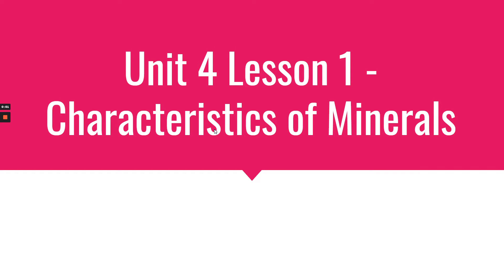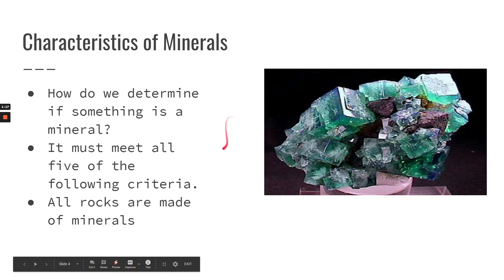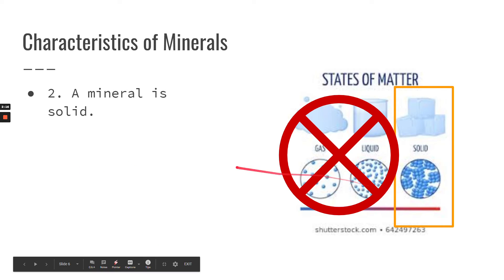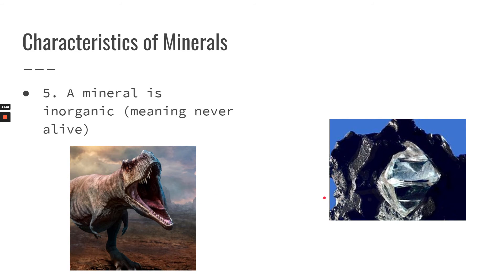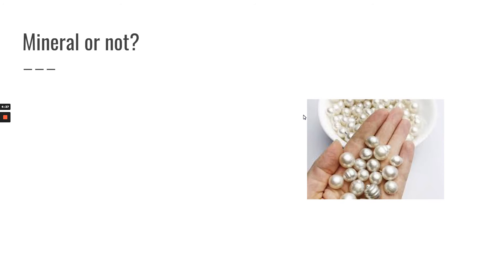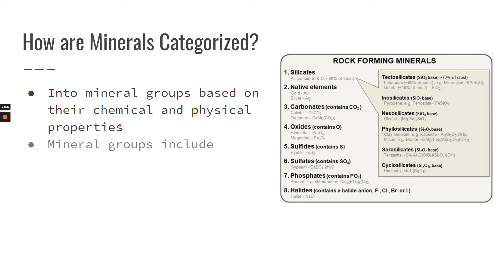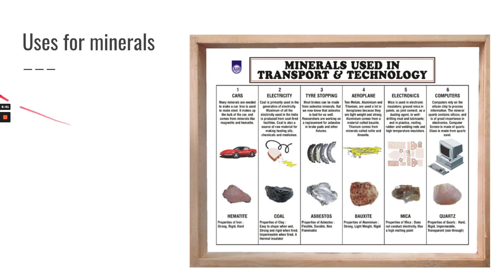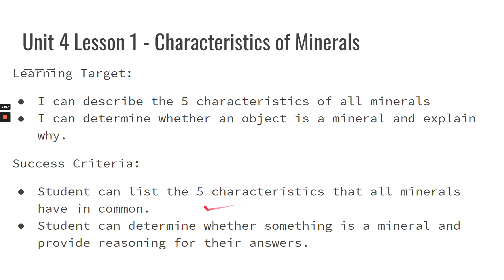Characteristics of Minerals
What are the five characteristics that all minerals have in common.  How to determine if an object is a mineral or not.